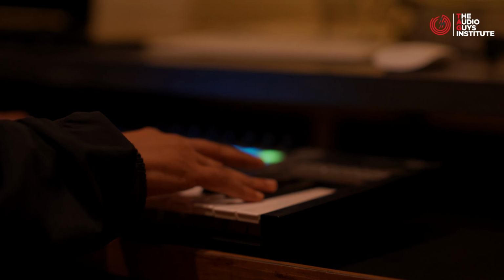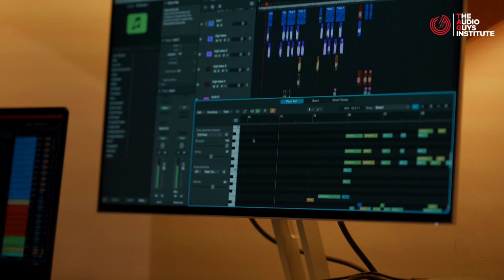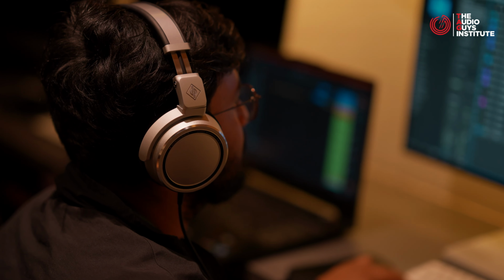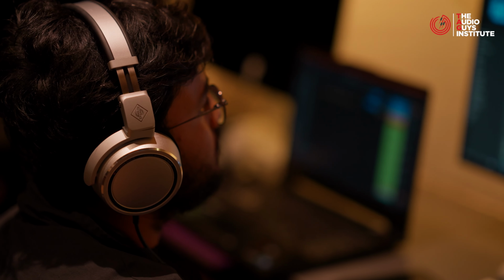MP- Chapter 3- DAW 1- Logic Pro | Virtual Curriculum Walkthrough | TAG Institute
Get started with Chapter 3: DAW 1 – Logic Pro

This virtual walkthrough by The Audio Guys Institute introduces you to the workflow, tools, and essentials of Logic Pro for Music Production. Perfect for beginners ready to create, record, and produce their own tracks.